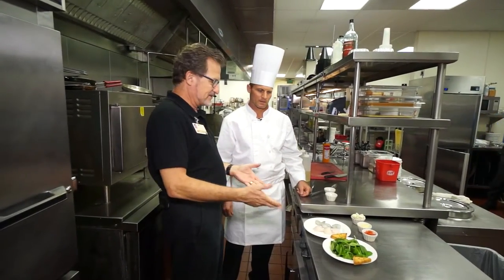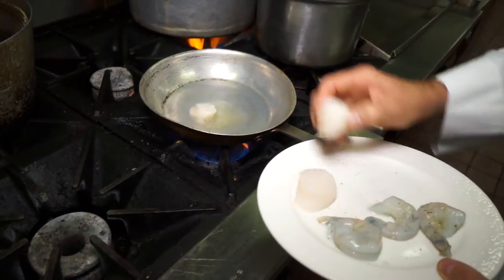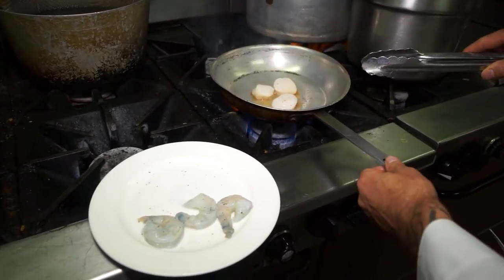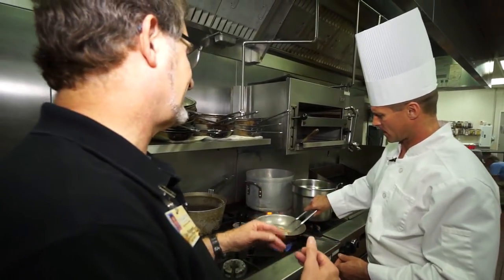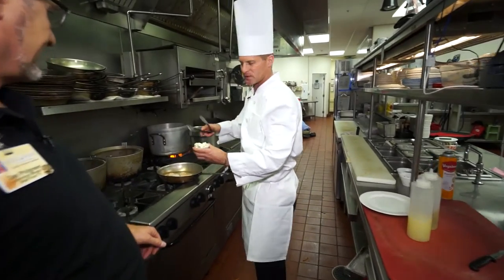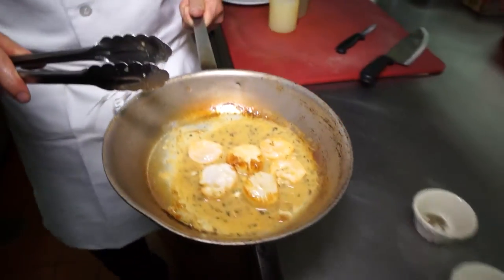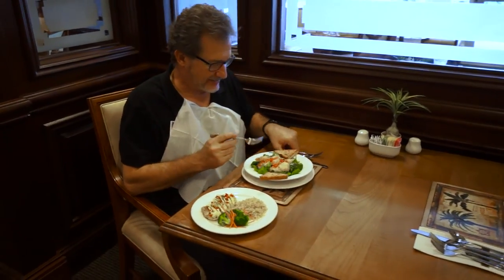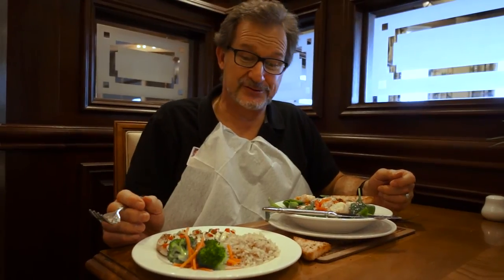Food Week: Palm Grill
Dan Philgreen & Todd Glaesmer